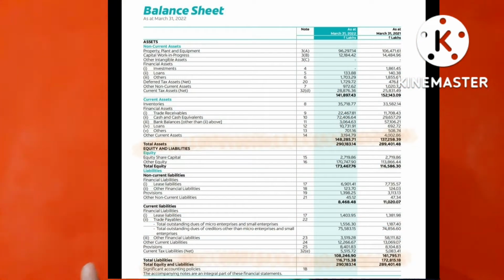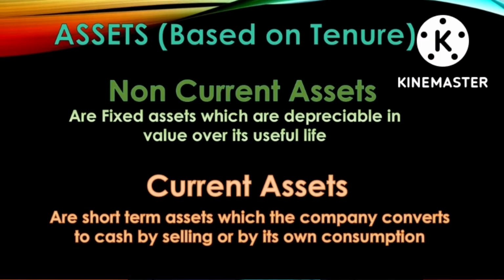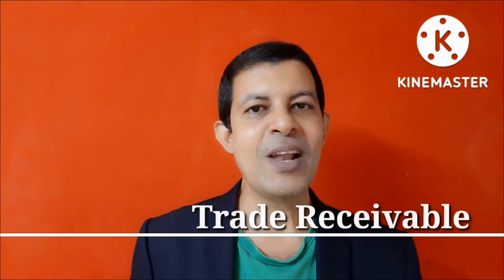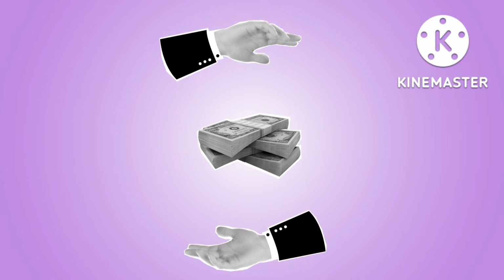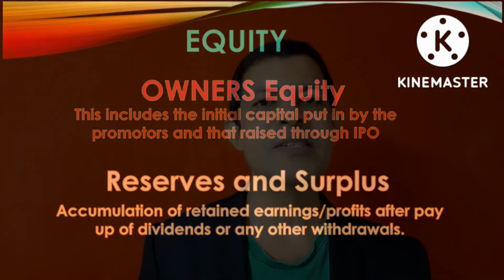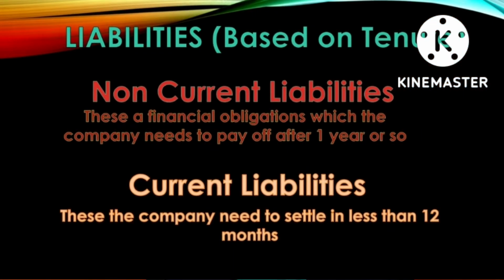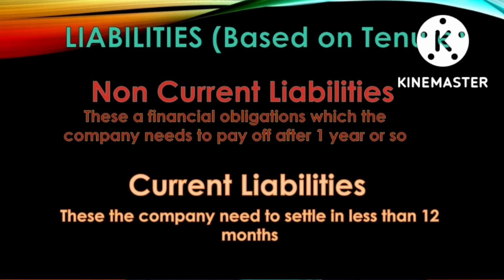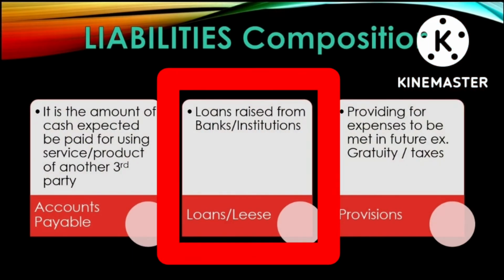Investing Fundamentals - Reading Balance sheet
This video is meant to give basic understand of balance sheet.

Knowing this language of businesses is crucial, to know how the company operates.

As owners (invested in shares) ourselves, we would like to understand if the company operates in a manner better than we expect if we would have been the owners of the company. if it is better then we can invest